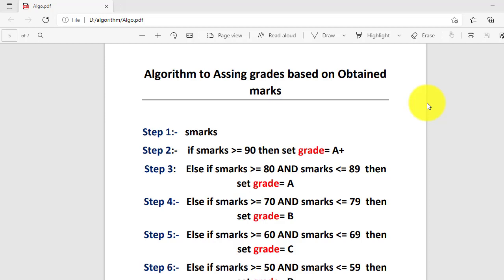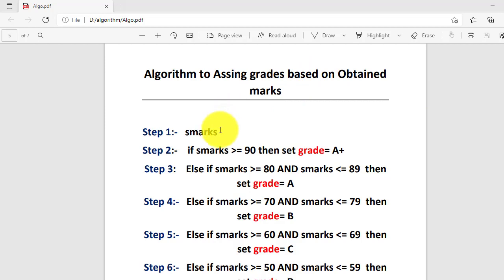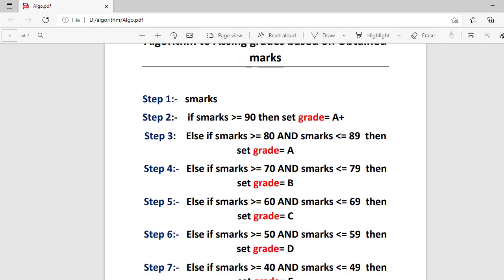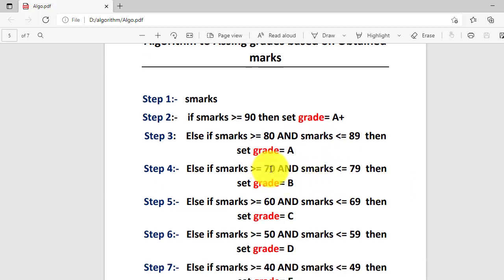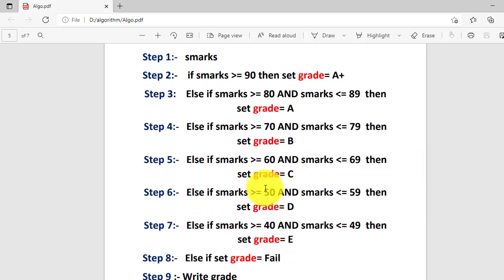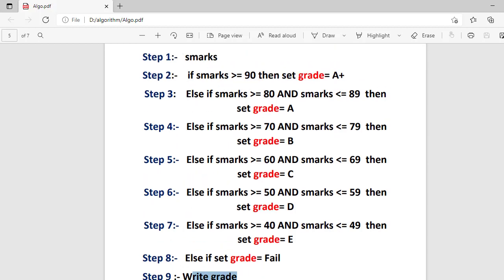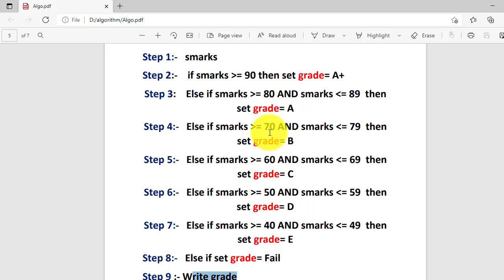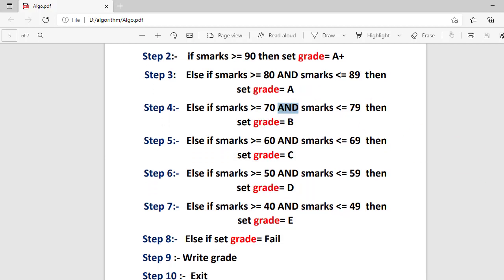Algorithm to Assign grades based on marks || Example of Algorithm || algorithm and data structures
This algorithm assign grades based on obtained marks
Marks greater or equal than 90 then assign grade  A+
Marks between 80-89 then assign grade  A
Marks between 70-79 then assign grade  B
Marks between 60-69 then assign grade  C
Marks between 50-59 then assign grade  D
Marks between 40-49 then assign grade  E
Marks less than 40 then assign  grade F